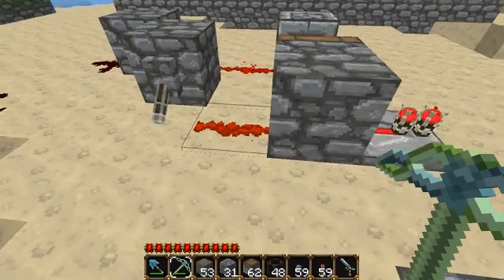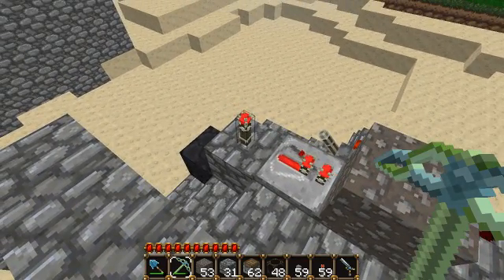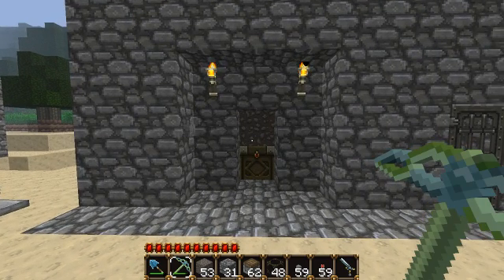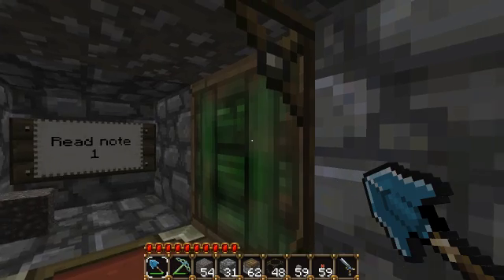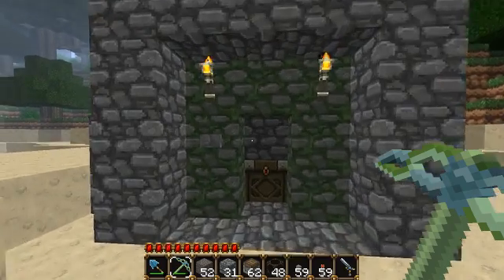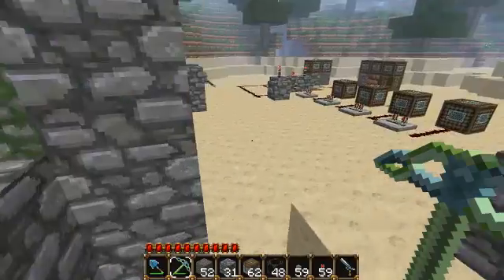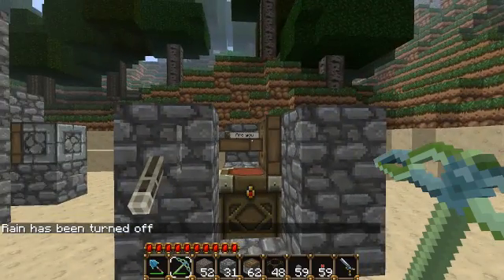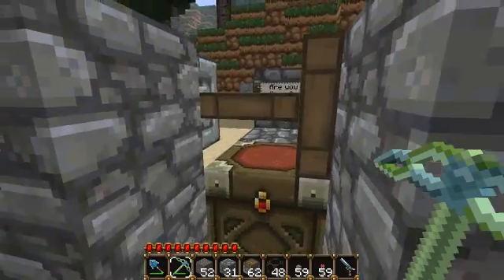Minecraft Tech - Chest Detection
Detecting when a player reaches a chest or breaks through a wall. Also, general block detection.

Created in Minecraft Beta 1.7.2. I also use the single player commands mod when performing large-scale testing and demonstration.